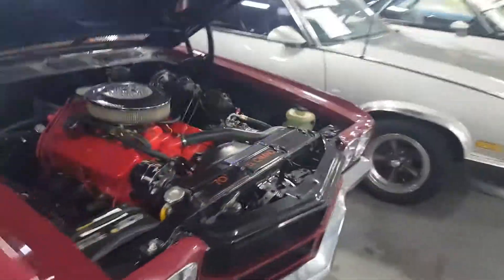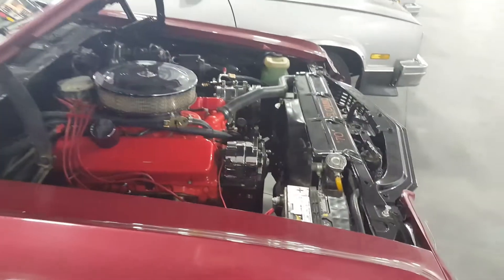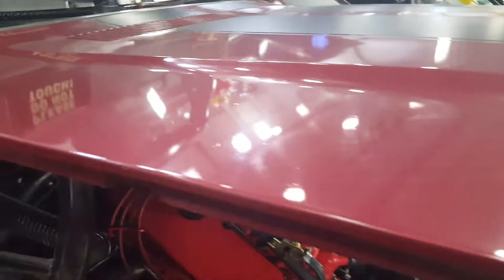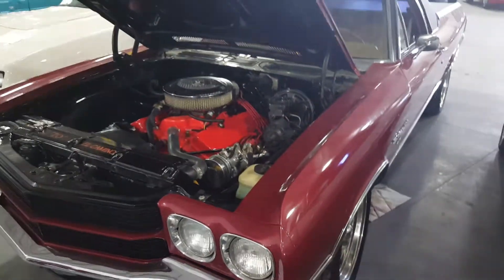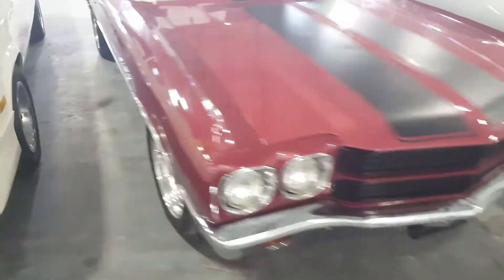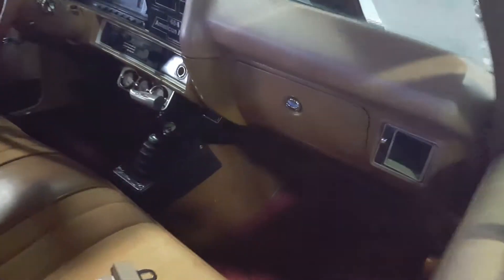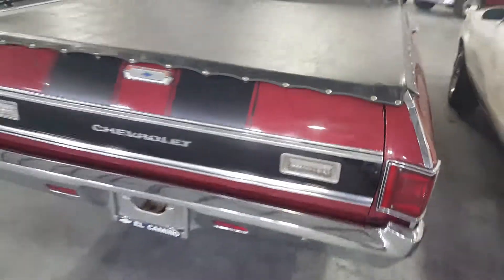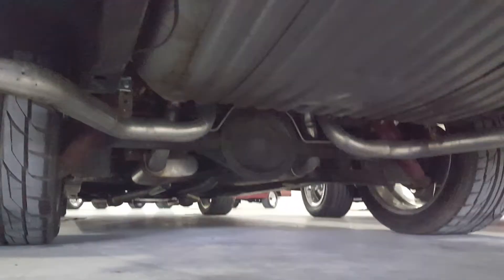1970 Chevrolet El Camino 454 for sale